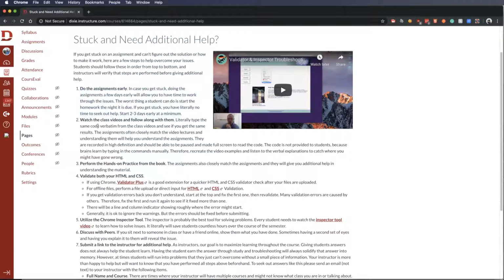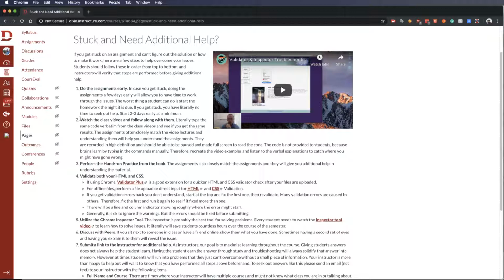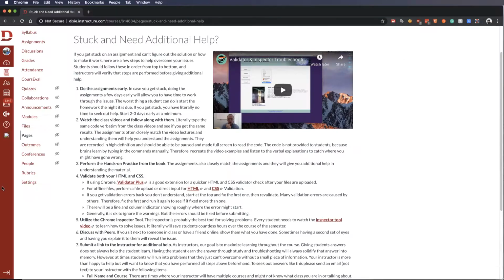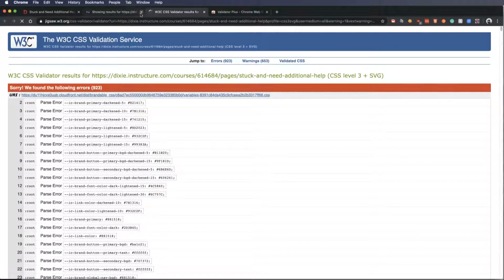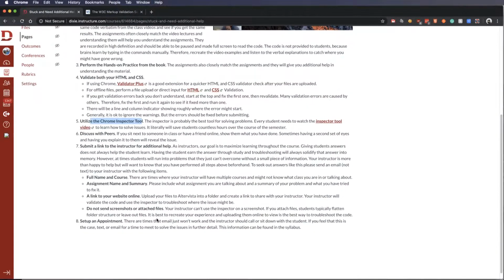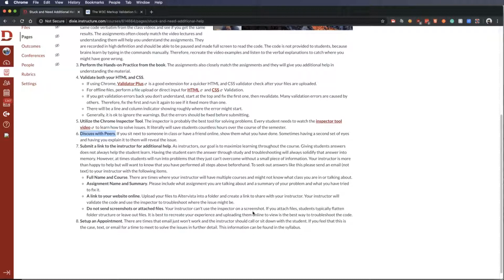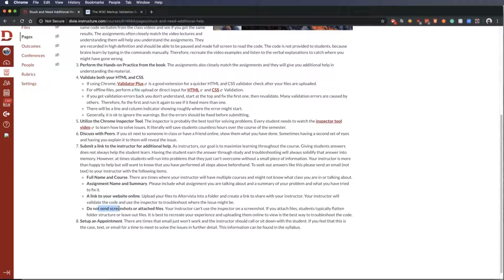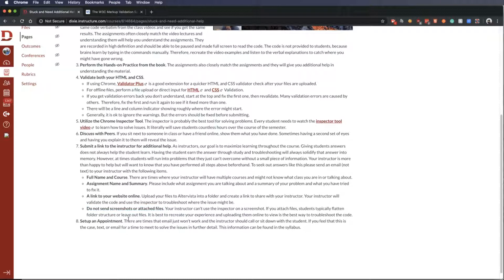Stuck and Need Additional Help?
This video is meant for those that have run into issues and need help.